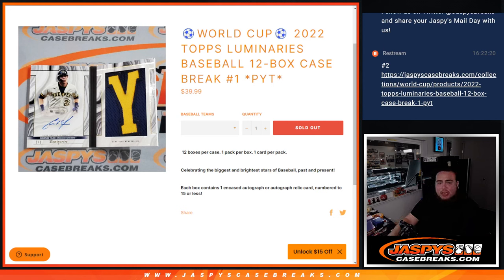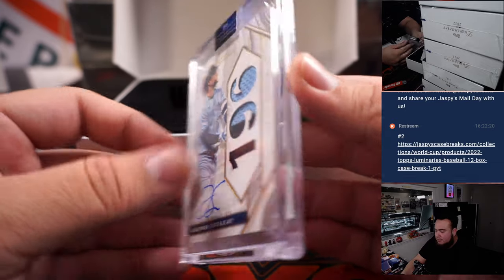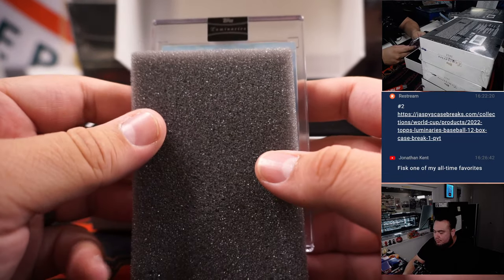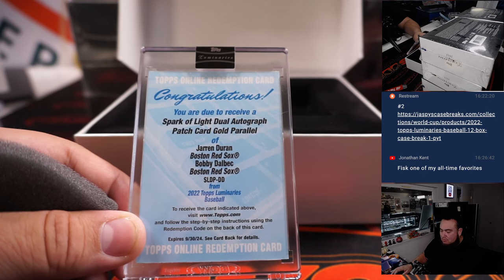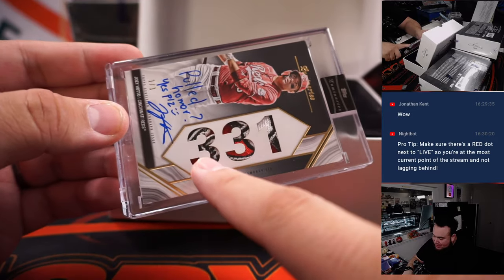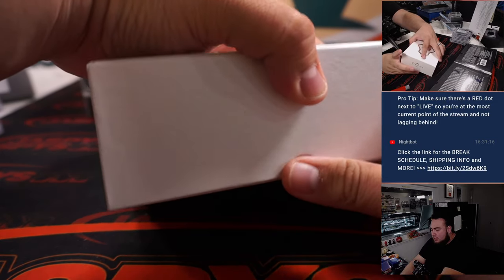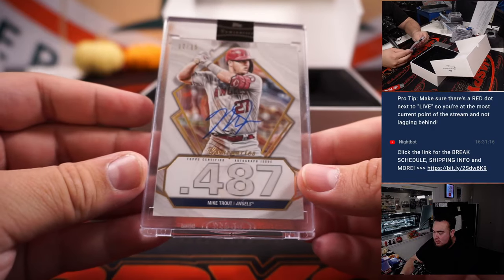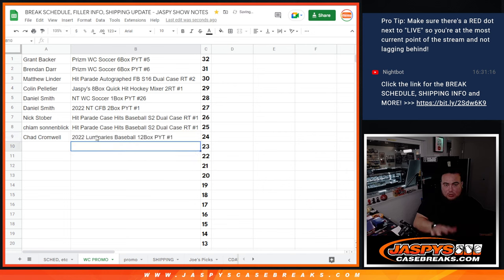Sat. 11/12/22 - 2022 Topps Luminaries Baseball 12-Box Case Break #1 *PYT*